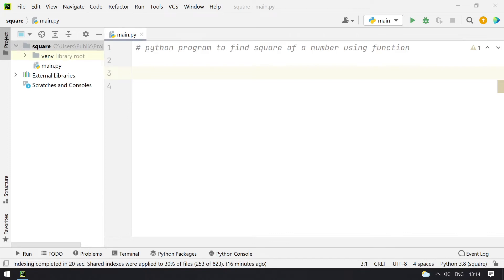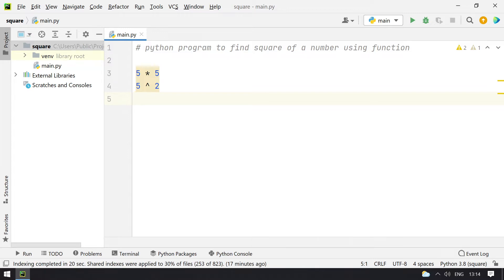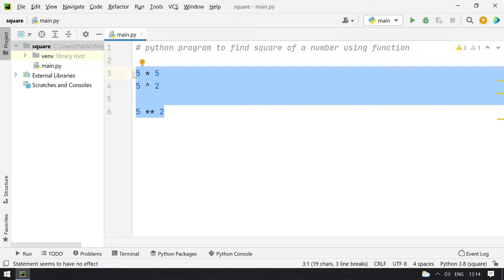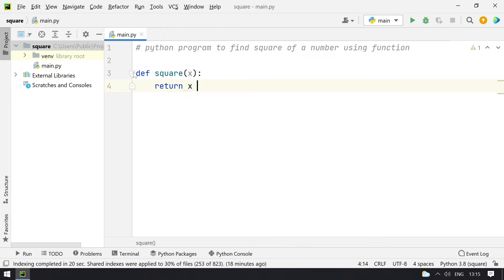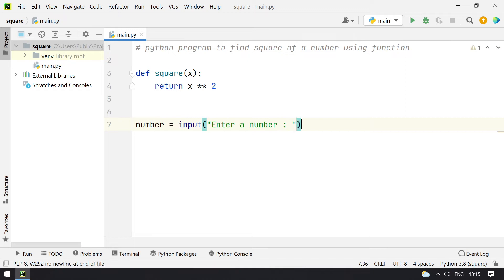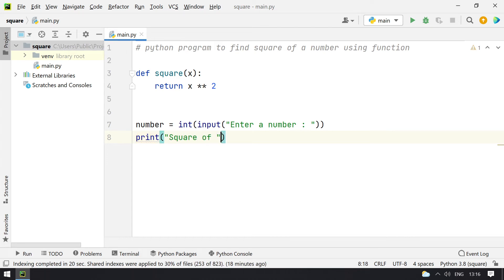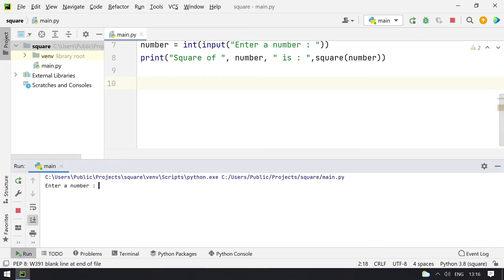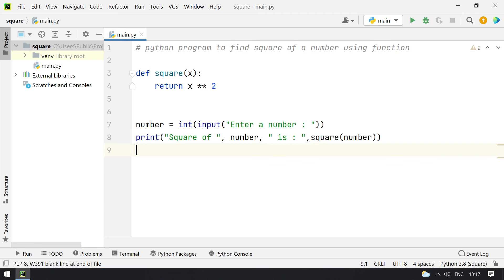Python Program to Find Square of a Number Using Function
Hi,

In this video I tried to explain Python Program to Find Square of a Number Using Function

Square of a number is calculated by multiplying the number with itself or raising the number by power of 2.

In python ** arithmetic operator is used for calculating the power.

Below is the Python Program to find Square of number using python.
def square(x):
    return x ** 2
number = int(input("Enter a number : "))
print("Square of ", number, " is : ",square(number))